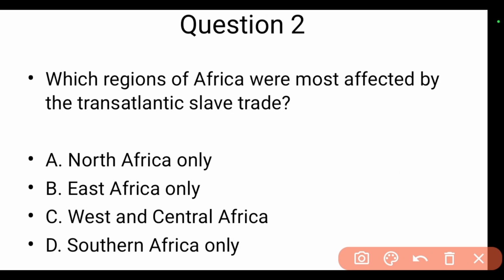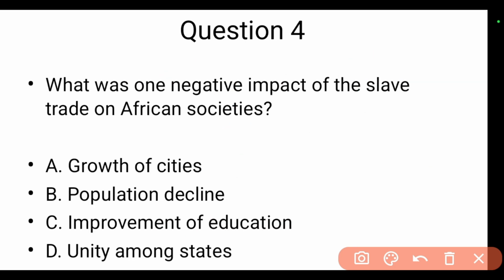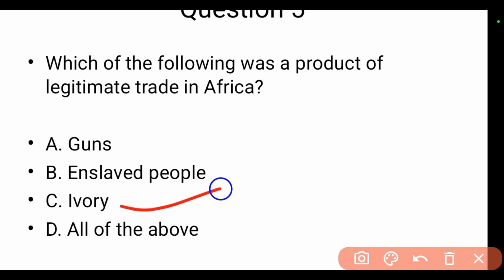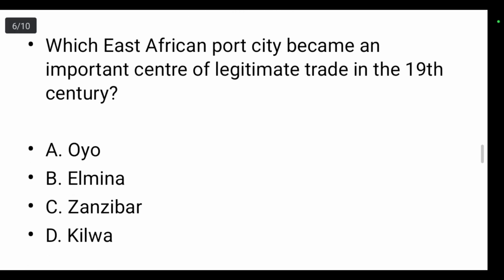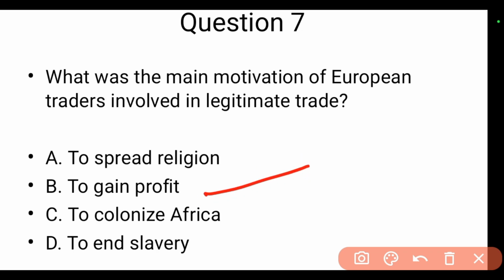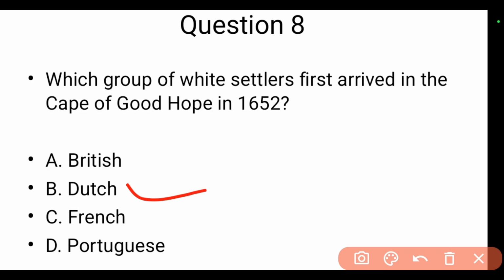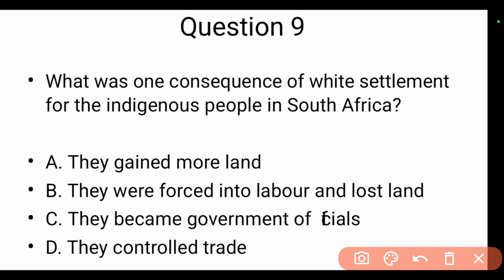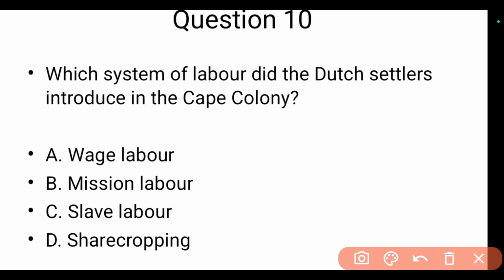Top 10 African History Model Exams : Test Your preparation for University Entrance Exams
"Test your knowledge of African history with these 10 important multiple-choice questions on the Transatlantic Slave Trade, Legitimate Trade, and the impact of white settlers in South Africa. This quiz will help you understand the major events, figures, and consequences of historical trade practices in Africa. Perfect for students, history enthusiasts, and anyone wanting to learn more about Africa's rich and complex past. Ready to take on the challenge? Let's get started!"